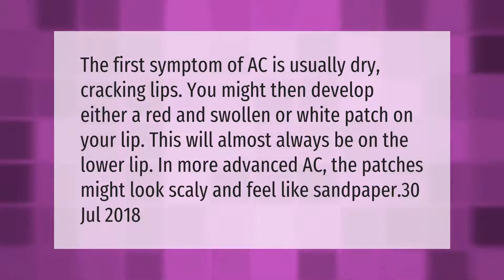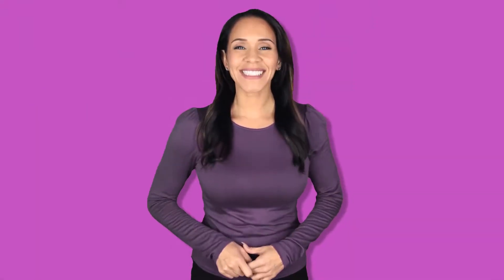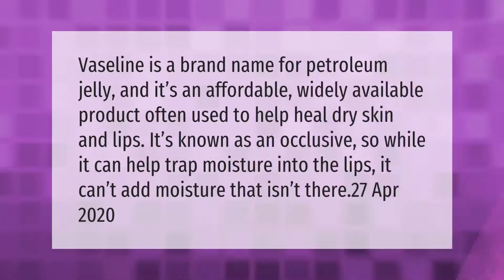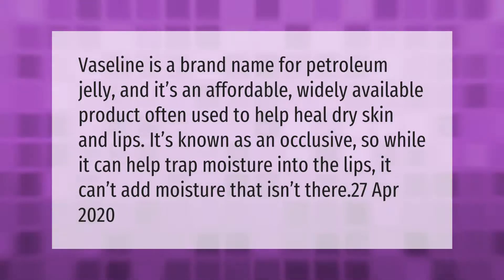What does actinic cheilitis look like?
00:00 - What does actinic cheilitis look like?
00:40 - Is Vaseline good for your lips?

Laura S. Harris (2021, March 4.) What does actinic cheilitis look like?
    AskAbout.video/articles/What-does-actinic-cheilitis-look-like-224896